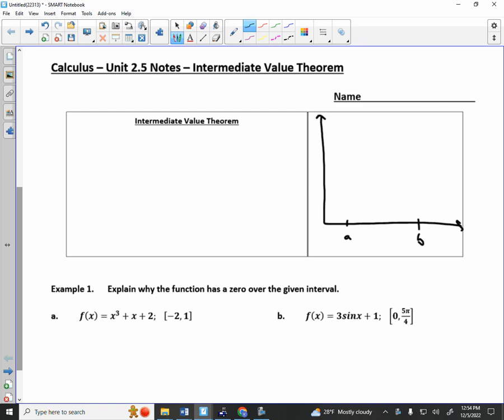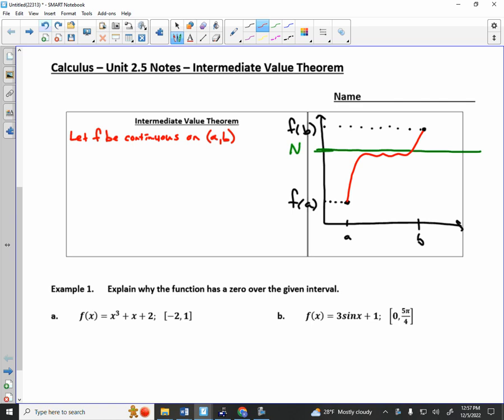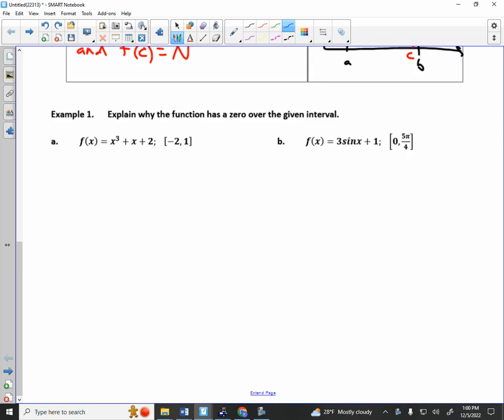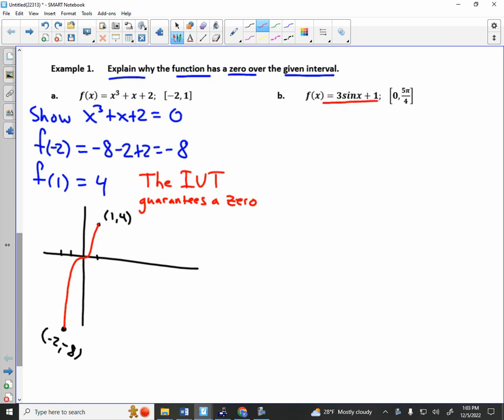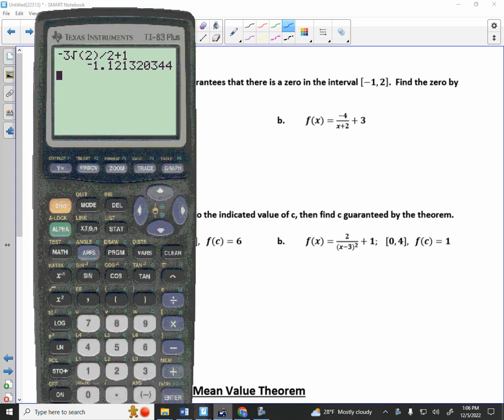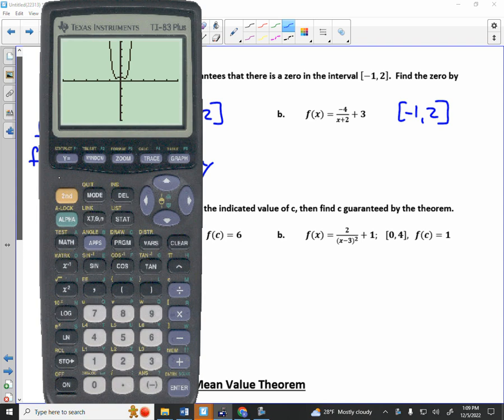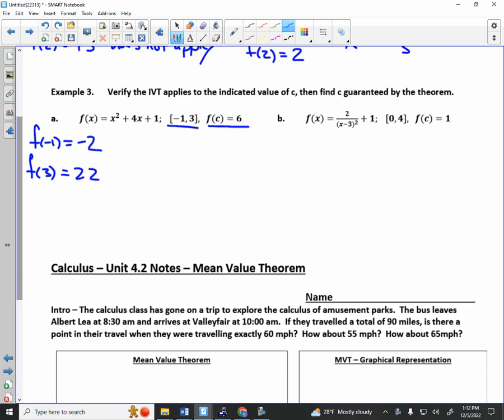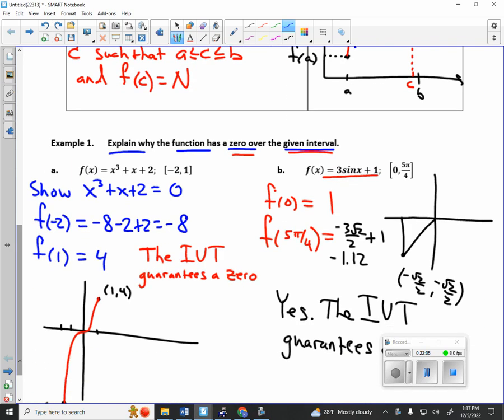Calculus Unit 2.5 Notes Intermediate Value Theorem 2022